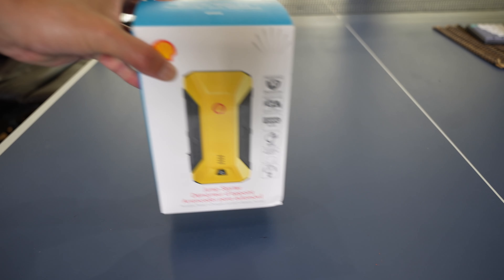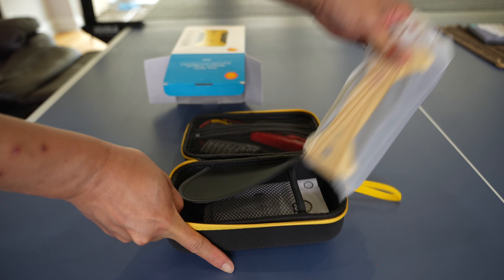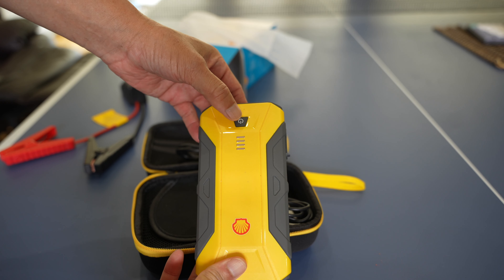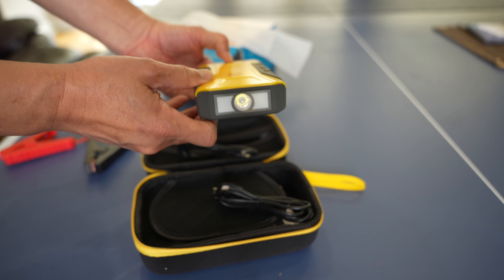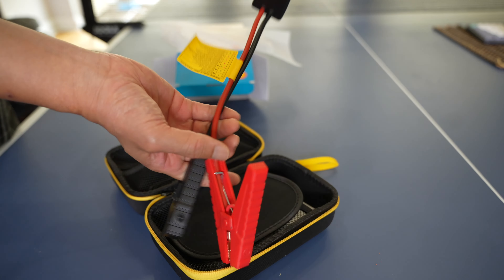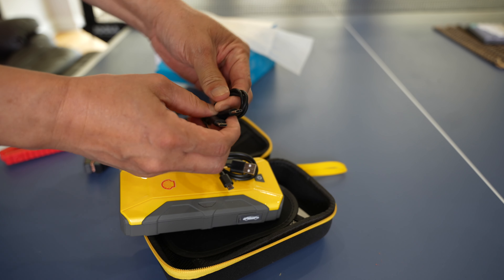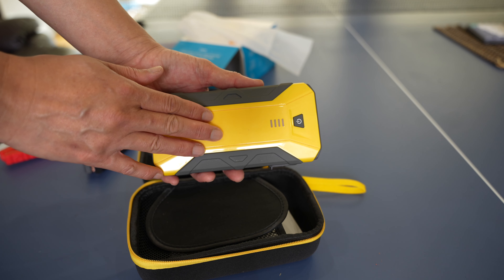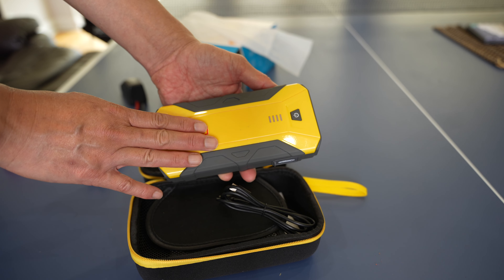Shell Portable Lithium Jump Starter Unboxing and Review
No more waiting around for an hour plus for a good samaritan, the local auto shop, or AAA to show up when my battery goes out. Plus, this product allows you to charge other portable devices, which is a life-saver on long road trips with kids in the back seats!

3 Legged Thing Rick Tripod